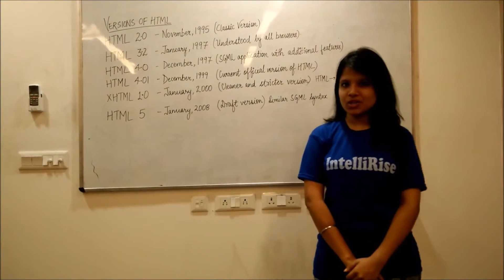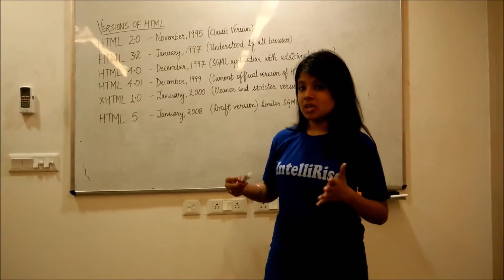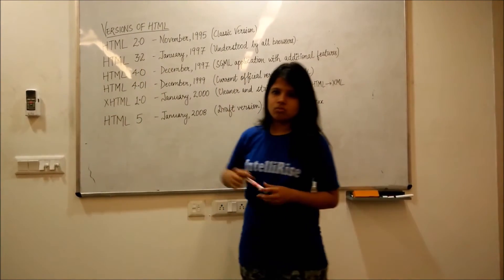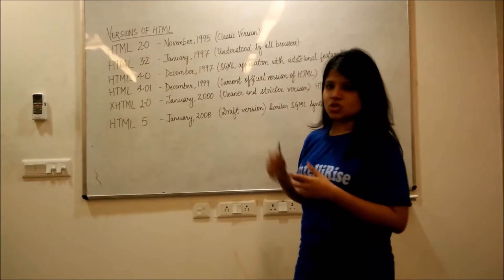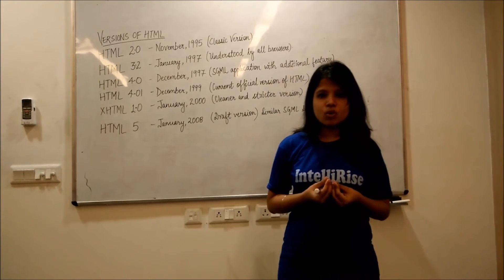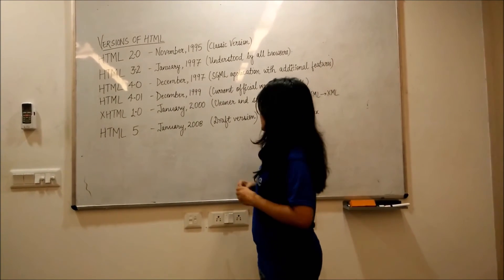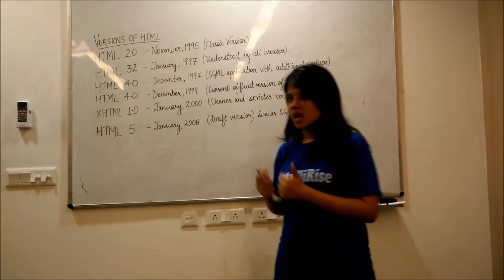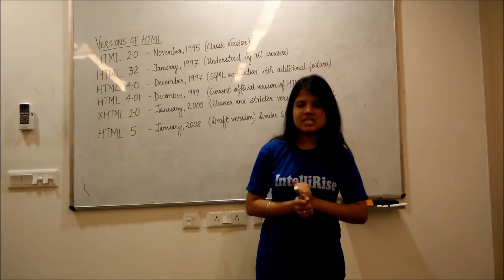Versions of HTML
Versions of HTML- This video explains about different versions of html, their advantages and disadvantages, their features and improvement. The different versions mentioned in this video are HTML 2.0, HTML 3.2, HTML 4.0, HTML 4.0.1, HTML 5.0